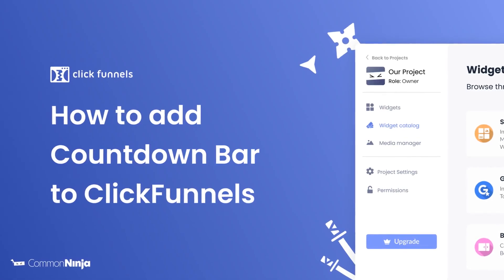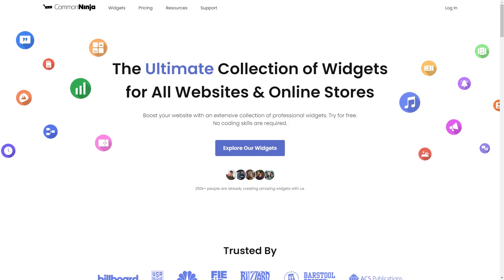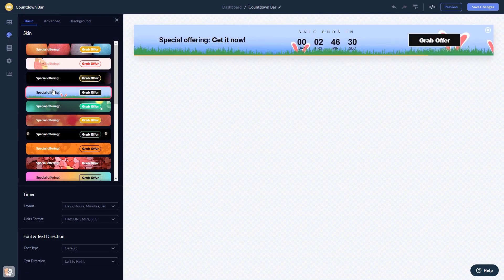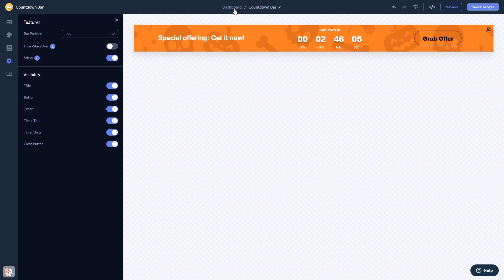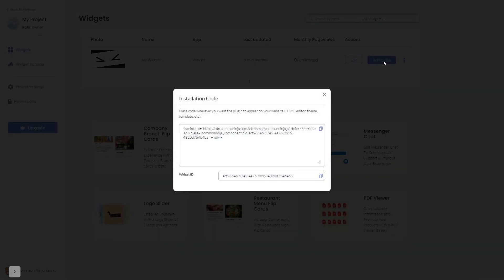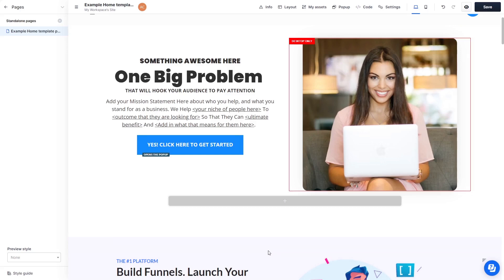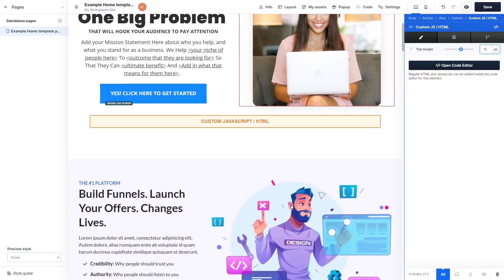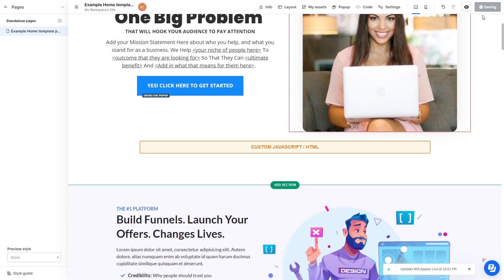How to add a Countdown Bar to ClickFunnels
Common Ninja’s Countdown Bar widget is a powerful digital marketing tool that can be used to convert users into paying customers. With it, you can inform your users of ongoing sales, add a sense of urgency and use their fear of missing out to increase sales.
The app is easy to use, requires no coding knowledge, and comes with full customization options. It is fully responsive and features over 20 beautiful skins, extensive clock customization options, a sticky bar, the ability to automatically hide the countdown bar when the sale is over, and more!.

Video Timeline
00:00 About the Countdown Bar widget
00:24 Creating Countdown Bar widget
00:37 Editing the Countdown Bar widget
01:13 Adding the Countdown Bar widget to ClickFunnels

The Countdown Bar widget for ClickFunnels has a wide variety of customizable features, including:
- Over 20 beautiful skins
- Automatic timer hiding at sale’s end
- Sticky timer
- Fully customizable